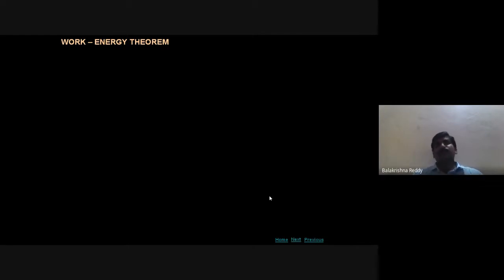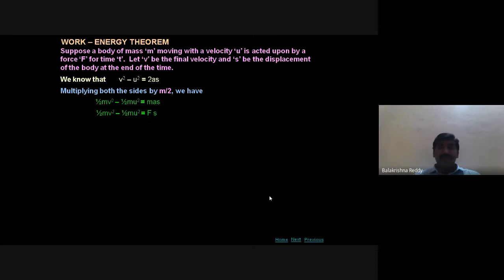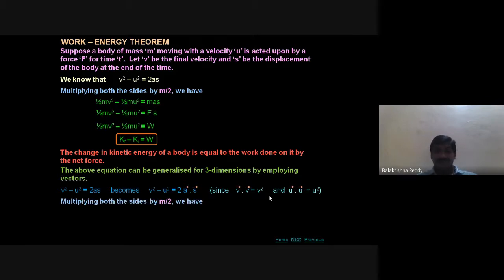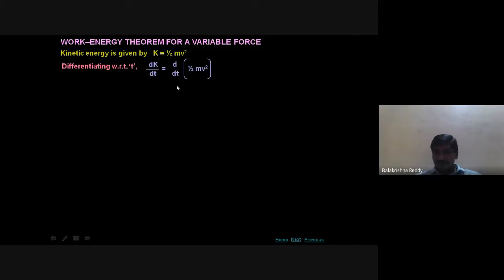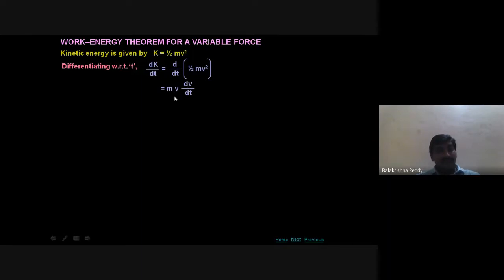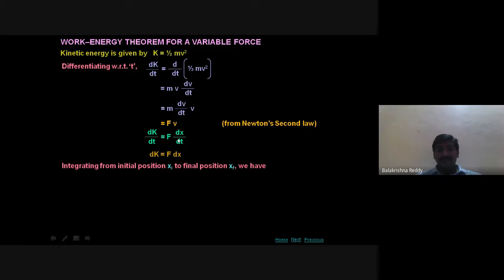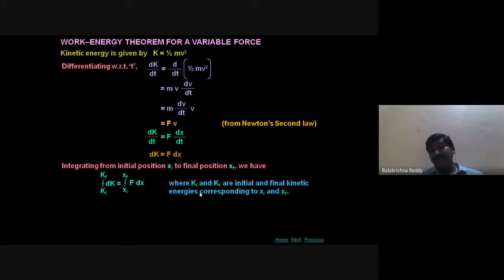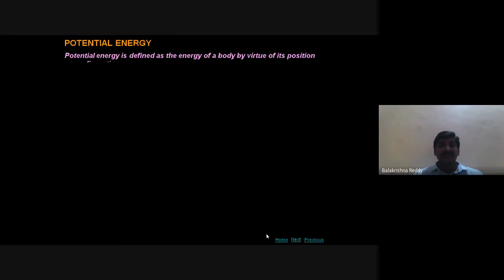work energy theorem by variable force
Work-energy theorem for all 11th graders. by variable and constant forces